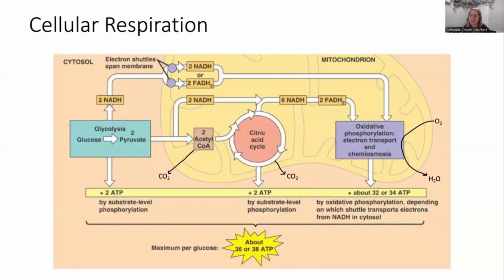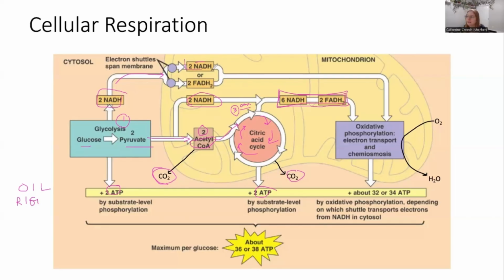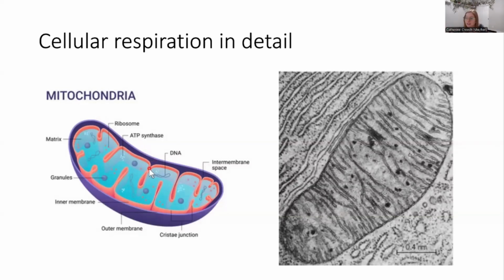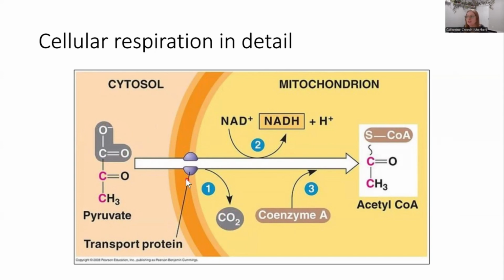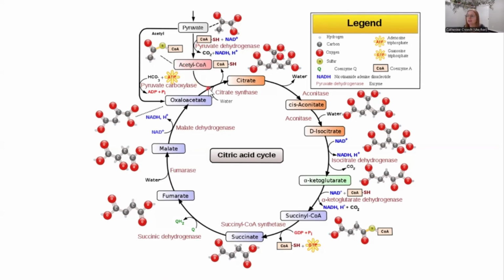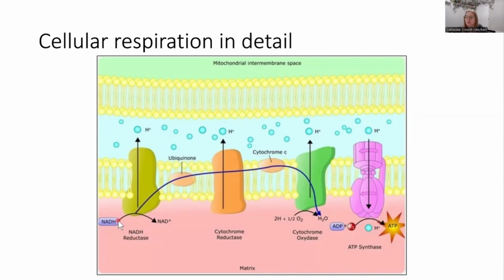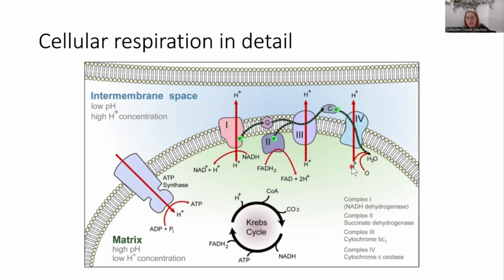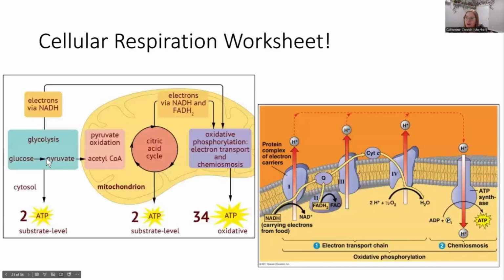BI221 Week 5 Cellular respiration in detail